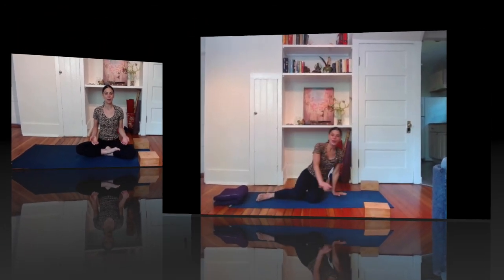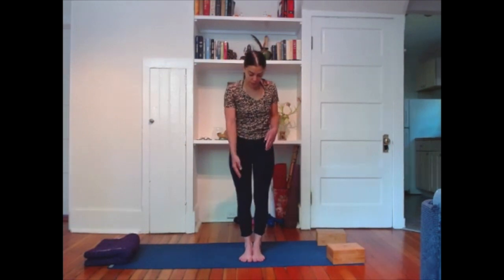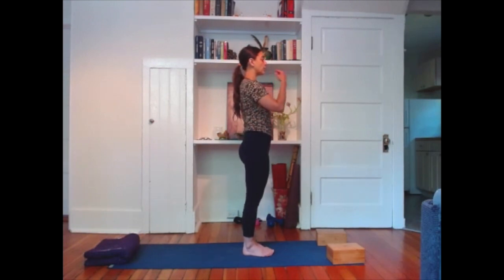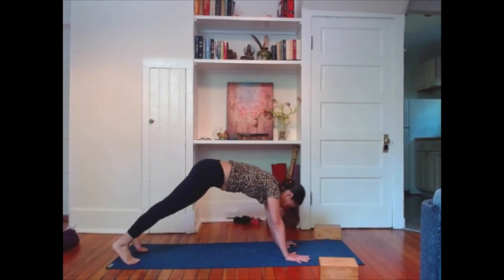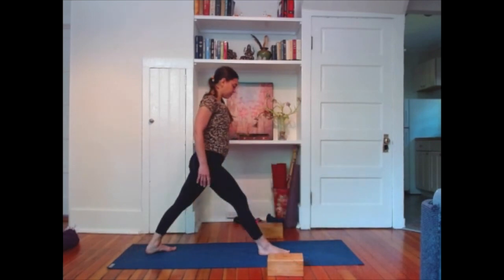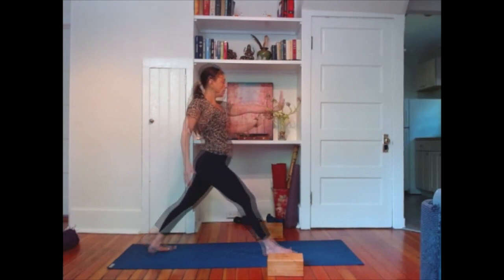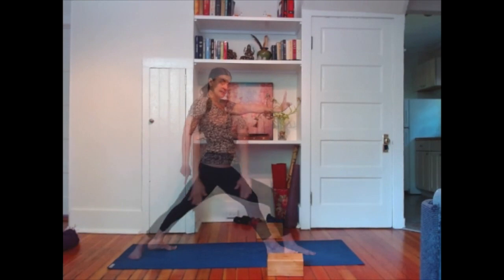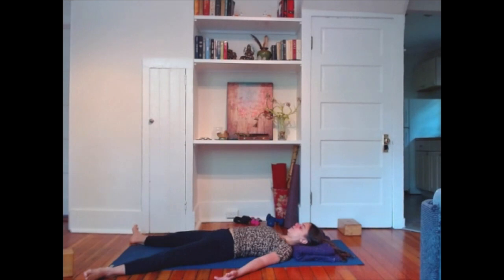YOGA ELEMENTAL PROGRAM (WEEK 1 EARTH- ROOTING)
WEEK 1 EARTH (Rooting)
Diet, Appetite, Shelter
SENSE: SMELL

The Mādhava Unite elemental exploration program allows the practitioner a chance to assimilate each element over the course of a week while reflecting on the more subtler influences of the teaching. Each week distinguishes how various movements and elements correspond to specific organs, bodily systems, and energy centers. The program is great for both beginners of the yoga practice or anyone who would like to explore elemental archetypes and their somatic influence on well-being.

 Week 2: Water (forward bending)
 Week 3: Fire (back bending)
 Week 4: Air and Ether (inversions, uniting all as one)

Mādhava Unite yoga classes are oriented towards the exploration of the body’s instinctual genius and how these finer imprinted distinctions can then be utilized and practiced as blue prints for intuited discoveries. If it exists out there, it must exist within. Yoga is a holistic health practice that restores vitality and encourages deep breath awareness and fascia release. The teachings are a unified source of both linear and non-linear movements that provide an experiential approach to healing as a way of life.

'Arise' by Jakob Ahlbom